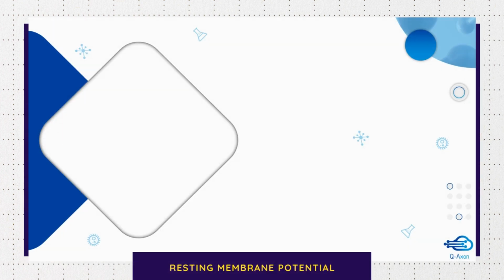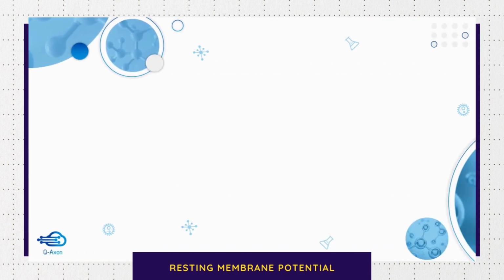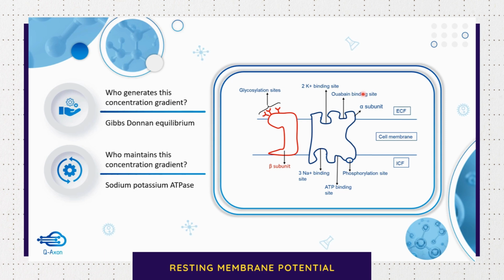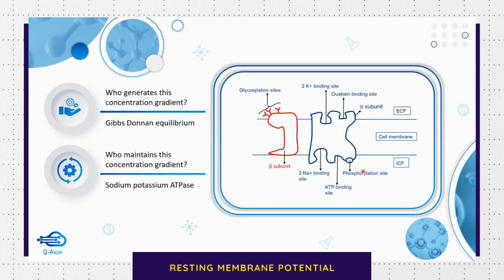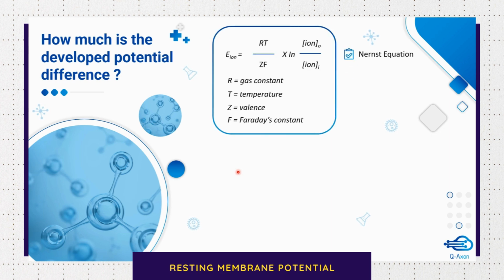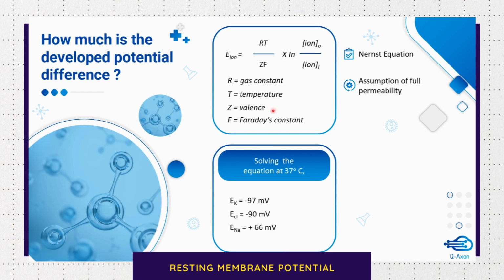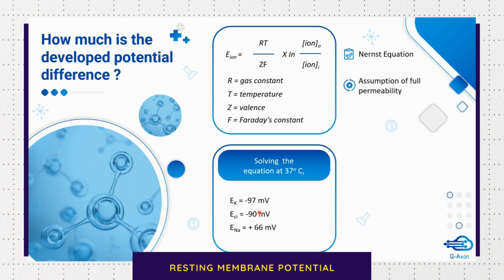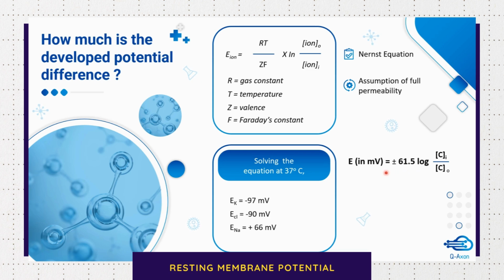Master Concepts in Physiology: General Physiology: Resting Membrane Potential Part 2